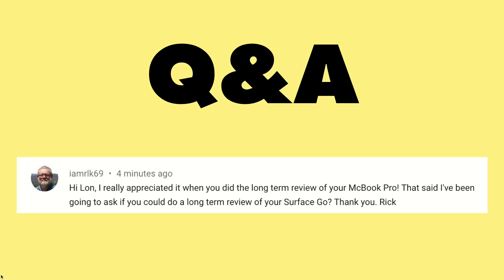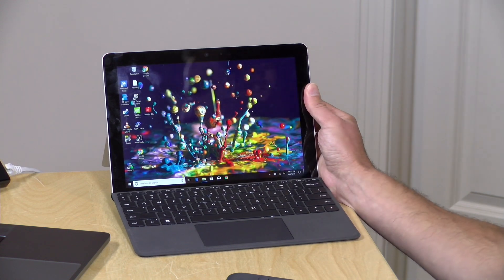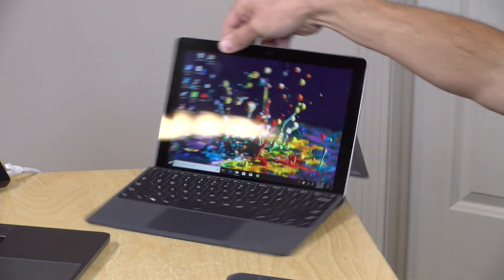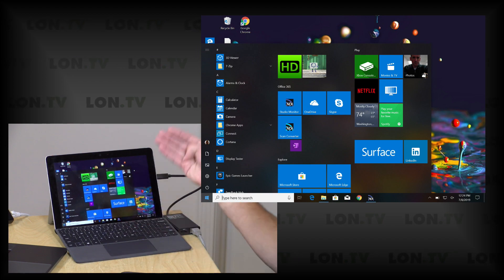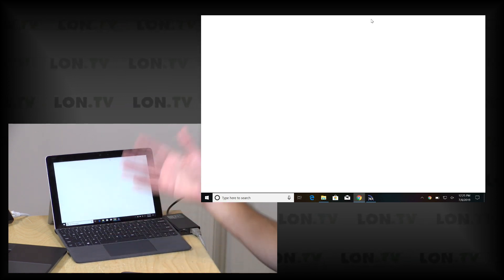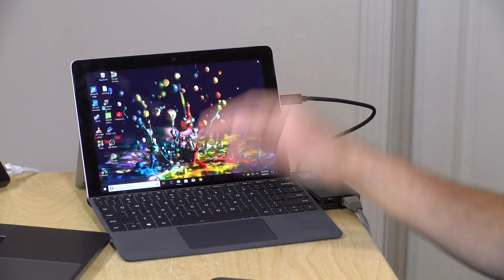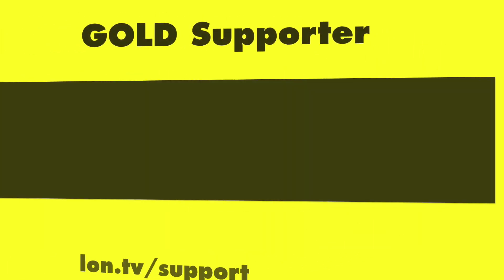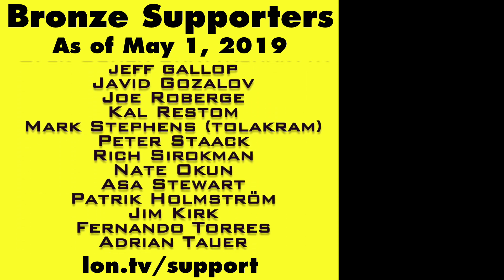Microsoft Surface Go Longterm Review: Still a Great Device!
This video is a snippet from a Weekly Wrapup episode that you can find . I still use my Surface Go as a PC, and it's great to have a convenient device that has just enough horsepower to get what I need done. I even use this device in my video production workflow via NDI video output.